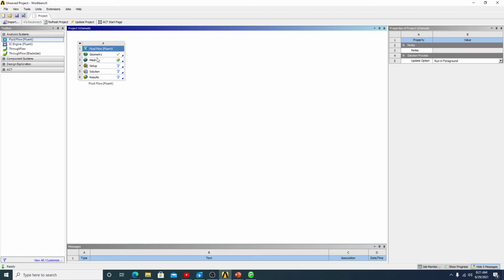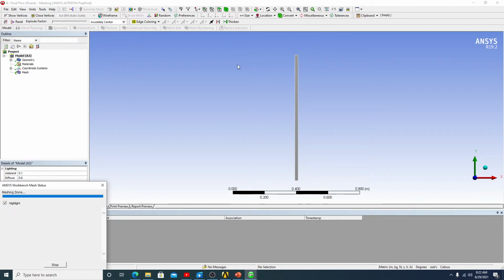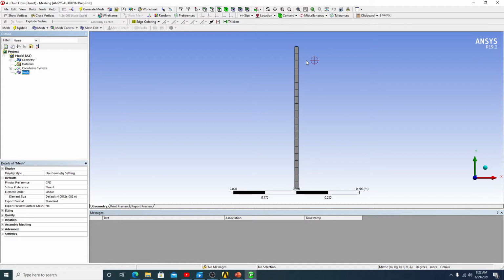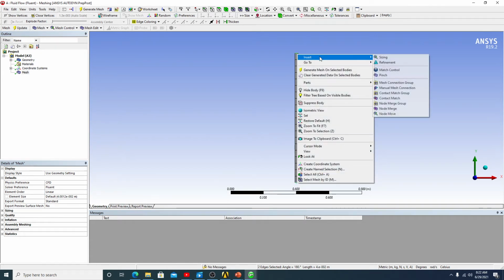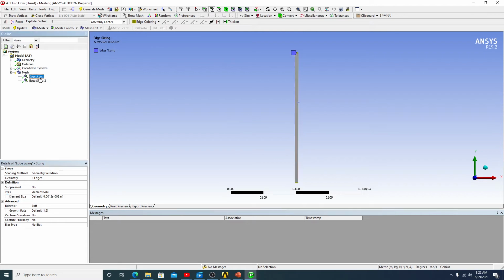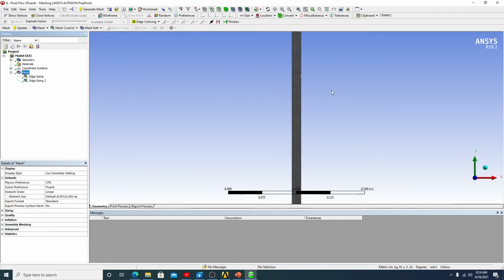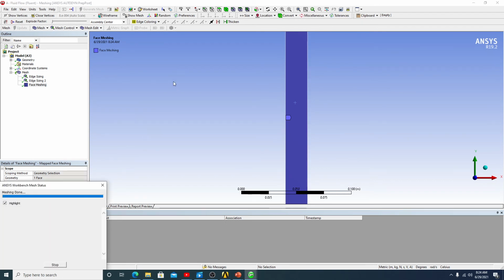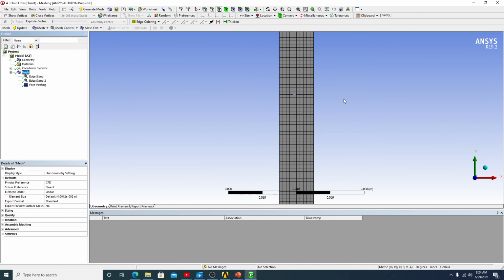Natural Convection in the Cavity| Part2 (Meshing)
Description:
In the Current tutorial, natural convection heat transfer has been modeled, for a cavity case . Left side of the cavity has been kept at 12 deg-C and right side of the wall is kept at 2 deg-C. this temperature difference causes a natural convection Heat transfer inside the cavity  This Heat Transfer has been analyzed for an steady case.

What will you learn from this tutorial?
 - Creating the geometry for 2D analysis.
 - Meshing
 - Study analysis modeling.
 - Creation of the Solution  and plot the velocity and pressure variation across the hot and cold wall